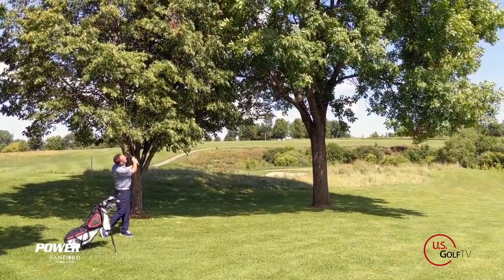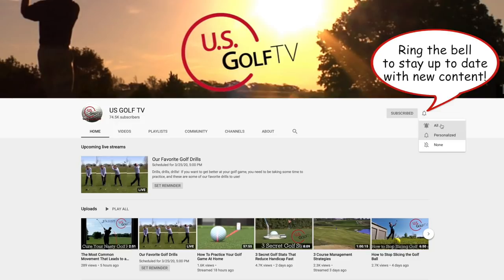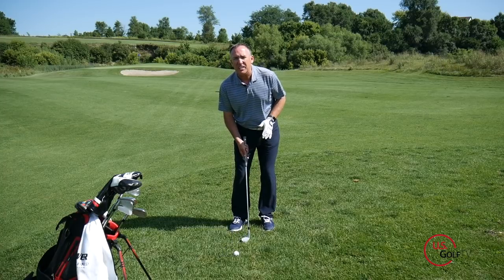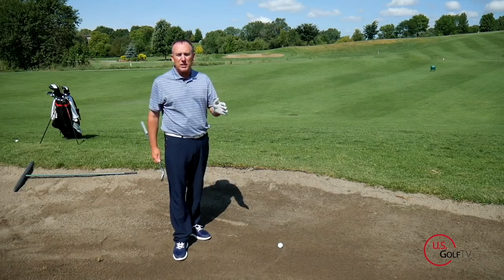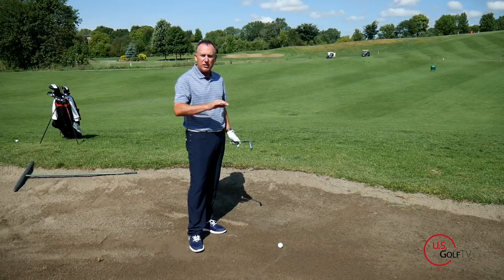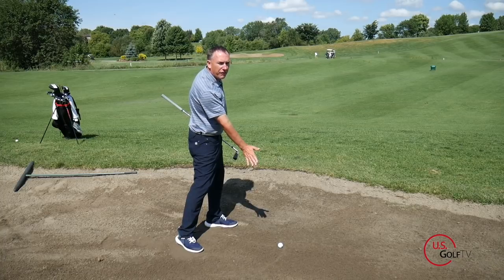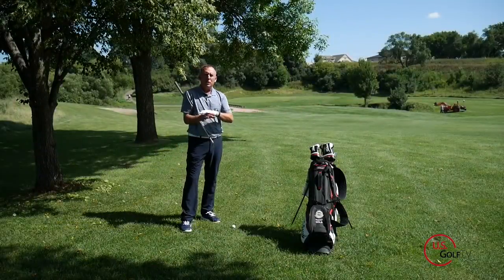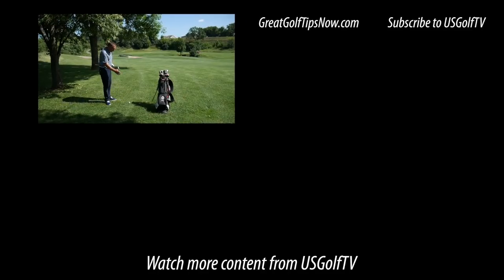3 Tough Golf Shots Every Golfer Should Learn - Golf Swing Tips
There are many different golf shots to learn, but learning these 3 golf shots will help you save strokes on nearly every round.

Lower your golf handicap fast!

Shot 1: Flop Shot - in this shot, you have maybe a bunker in between you and the green, or maybe it's uphill with little green to work with.  In any event, you have to fly the ball with little roll.  Grab a club with a lot of loft, open the club face, get the ball center to slightly back in the stance.  Have the weight slightly forward in your stance, and make a nice long, smooth swing, allowing the club to slide right underneath the ball nice and easy.

Shot 2:  Fairway Bunker Shots - you probably never practice this type of shot, but it can be easy to navigate.  First, grab a little more club for the shot.  If you normally would use an 8 iron, grab a 7 iron.  Next, move the ball back a bit in the stance, and choke down slightly on the club.  When it comes to the swing, you want to have a 3/4 length golf swing, and keep your chest and head tall, to catch the ball before the sand.  In a greenside bunker shot, you want to throw sand.  In a fairway bunker, play it like an iron shot.

Shot 3: Punch Shot - grab a lower lofted club to help keep that trajectory down.  Sounds simple, but often golfers will grab a pitching wedge because they're 100 yards out, and launch the ball into the trees.  Next, move the ball back in the stance slightly, choke down on the club again, and make an abbreviated swing, at 3/4 speed as well.  Generally speaking, the faster you swing the club, the higher the ball tends to go.

Use these golf tips and golf swing basics to help you navigate these 3 once-feared shots with more confidence and ability!